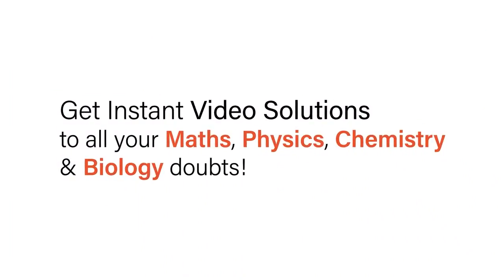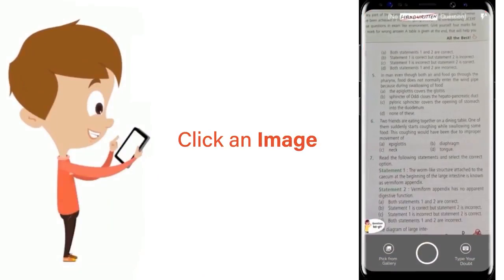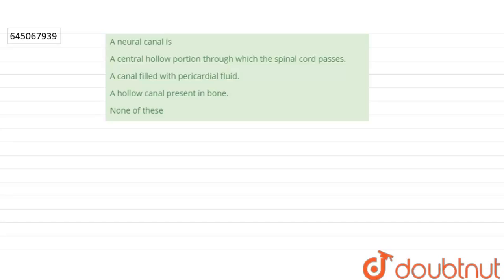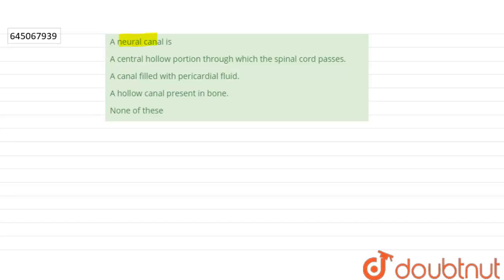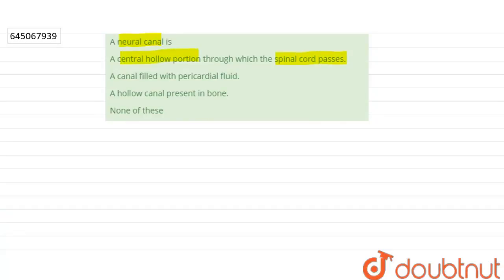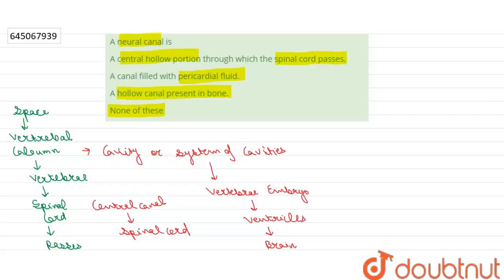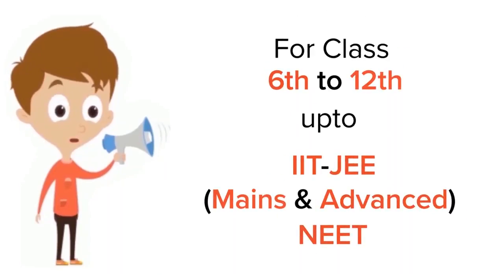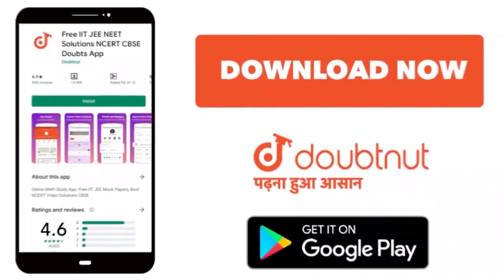A neural canal is | 12 | NTA NEET TEST 25 | BIOLOGY | NTA MOCK TESTS ENGLISH | Doubtnut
A neural canal is
Class: 12
Subject: BIOLOGY
Chapter: NTA NEET TEST 25
Board:NEET

👉 Have Any Query? Ask Us.